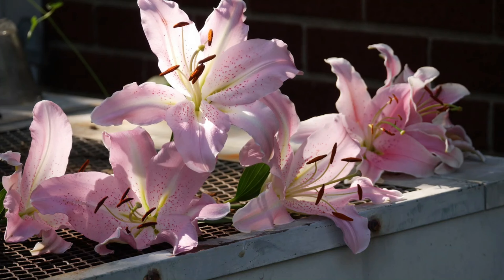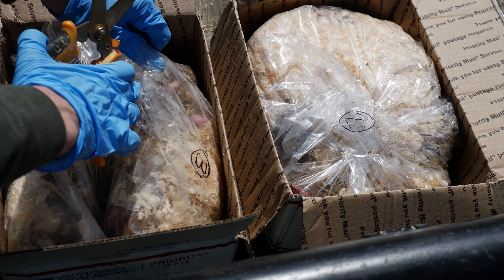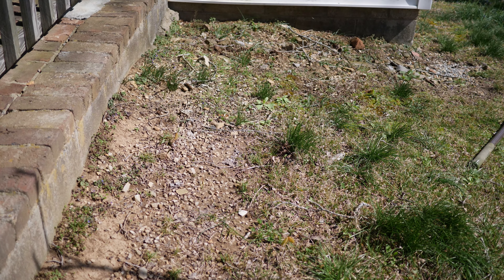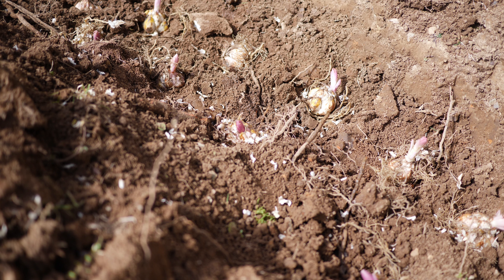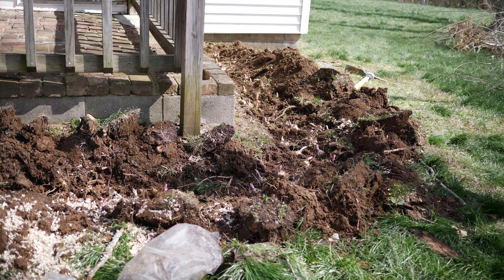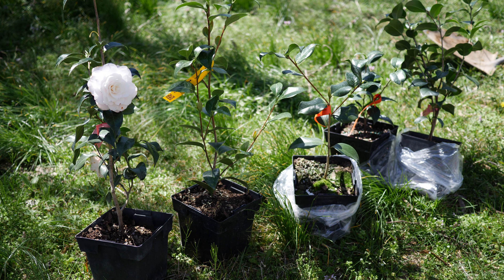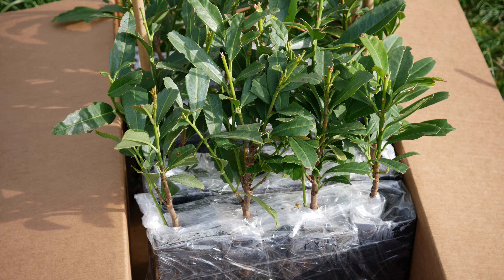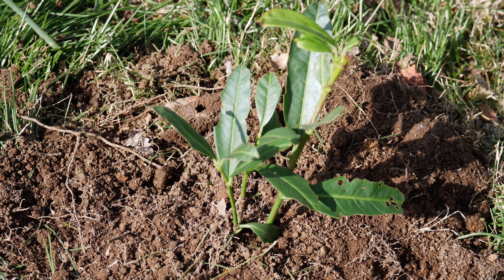Planting Perennials: Oriental Lilies, Camellias, and Schip Laurel Shrubs // Backyard Flower Farm